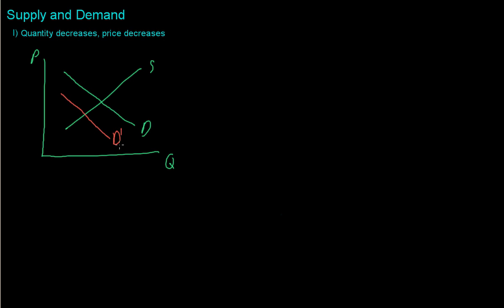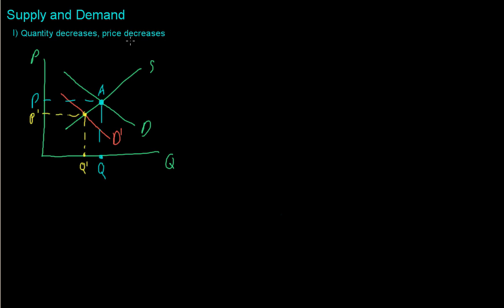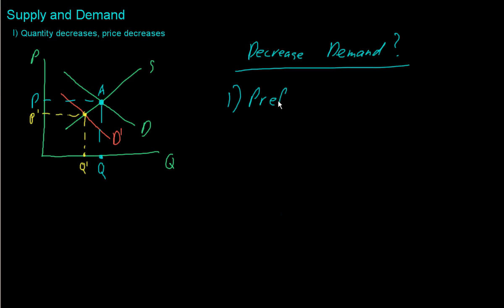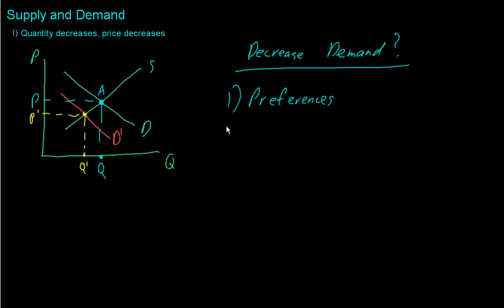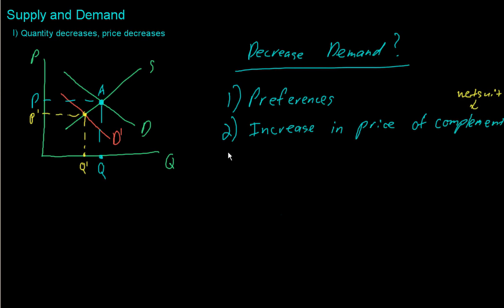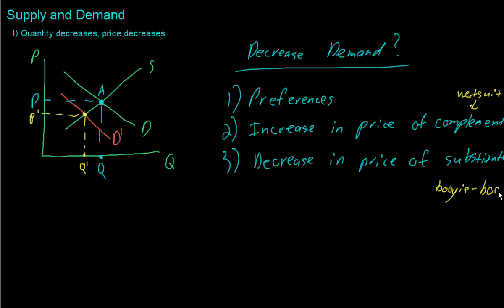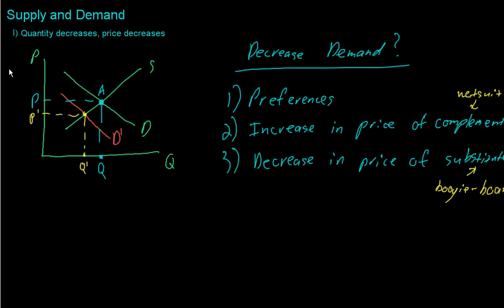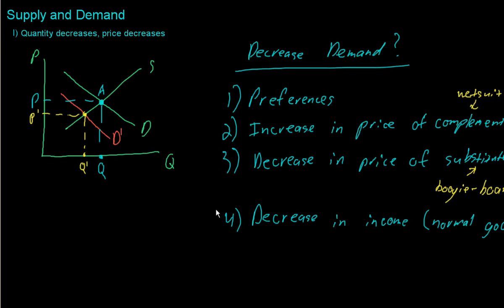Supply and Demand 9